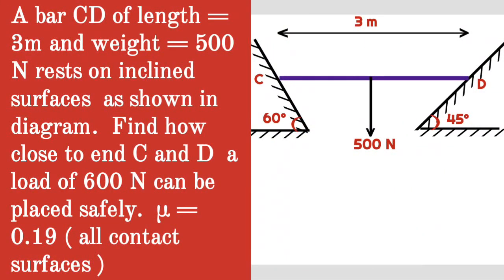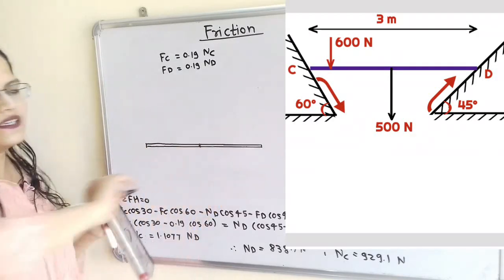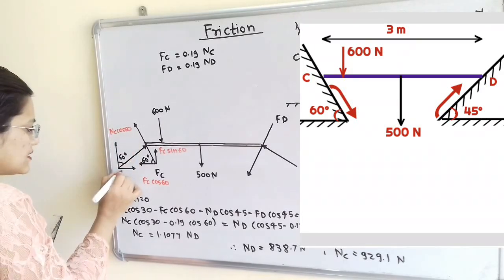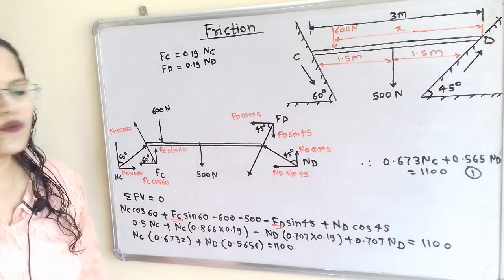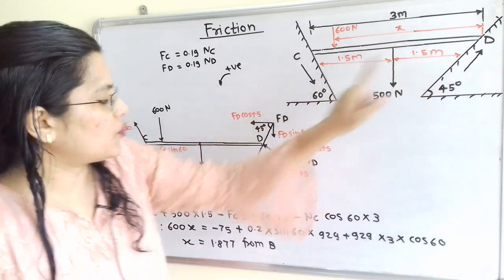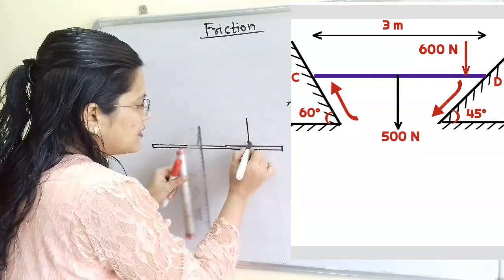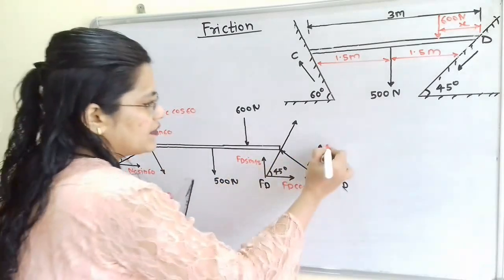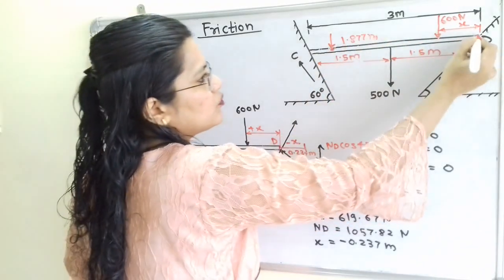Problem 12 on friction, Horizontal bar placed on inclined surfaces, Engineering mechanics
A bar CD of length = 3m and weight = 500 N rests on inclined surfaces  as shown in diagram.  Find how close to end C and D  a load of 600 N can be placed safely.  μ = 0.19 ( all contact surfaces )